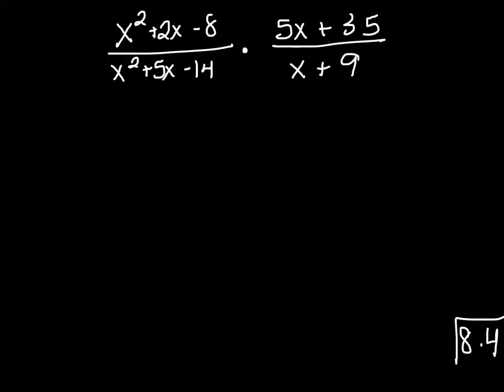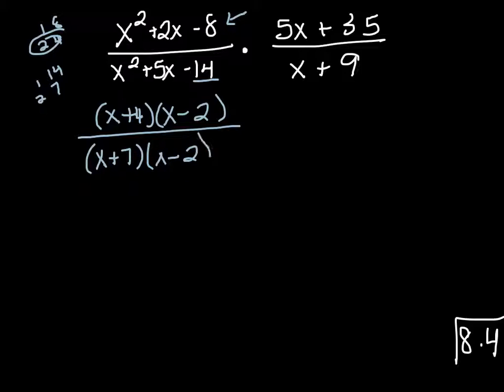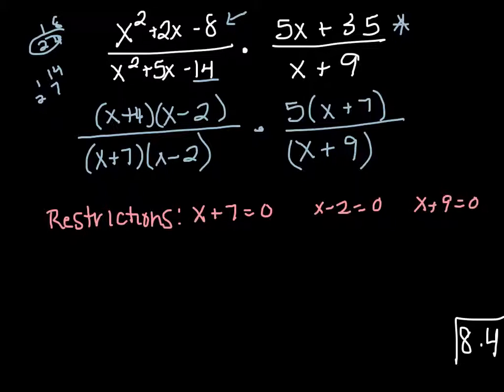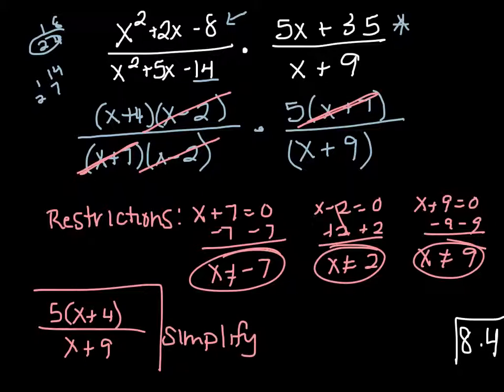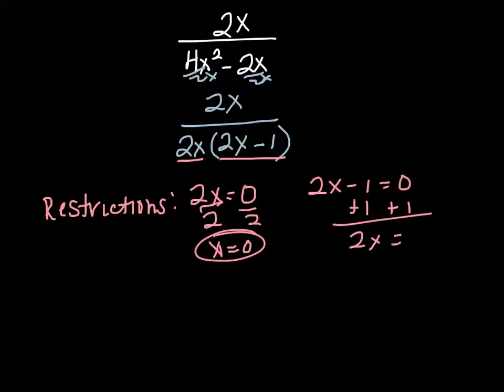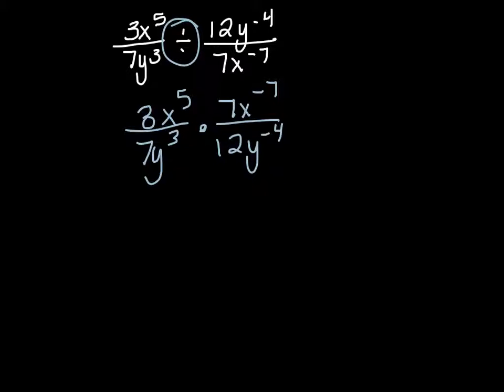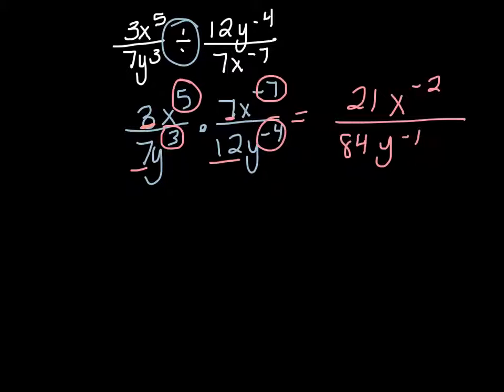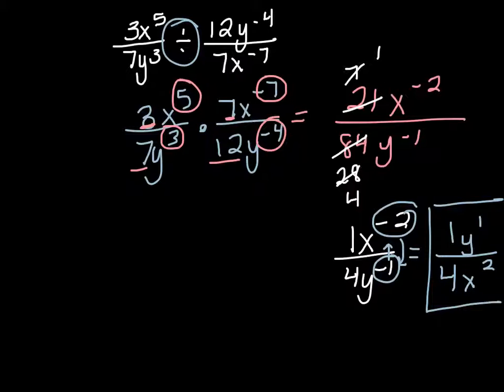8.4 video (alg 4)